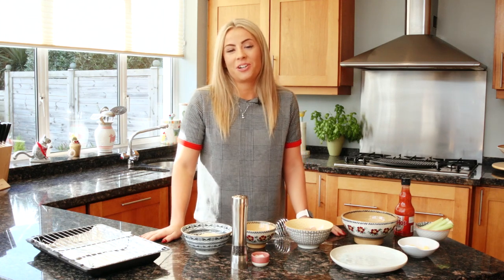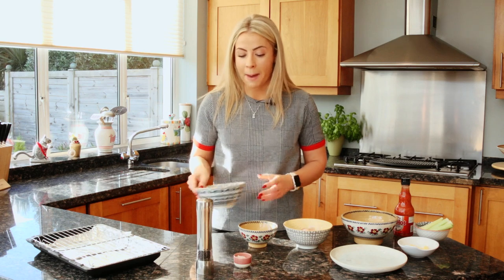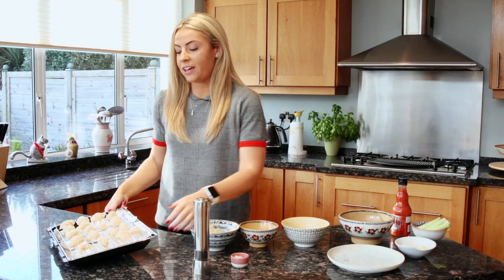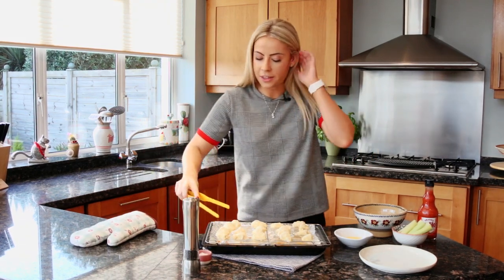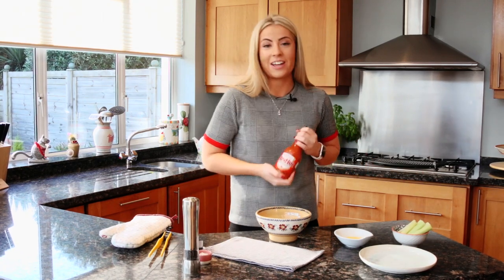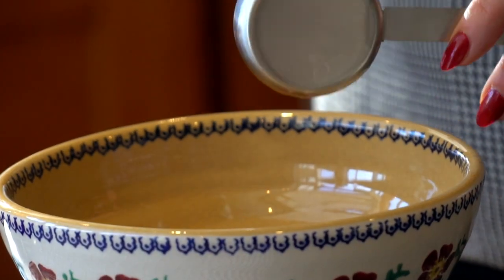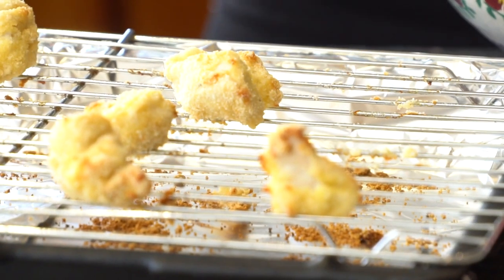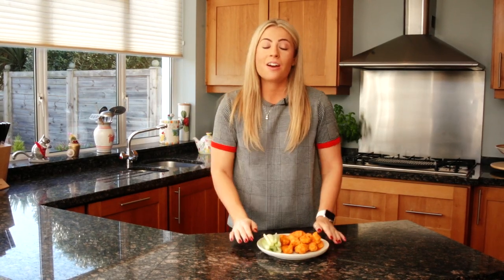Clean Boneless Bites - The Wonky Spatula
I don't know about you but I absolutely love chicken wings & Frank's hot sauce! My Clean Boneless Bites are the perfect meal and a serious crowd pleaser. They are Gluten Free, Dairy Free, Whole30, Paleo & without a doubt one of my all-time favourites!